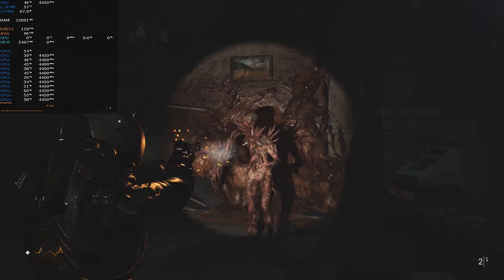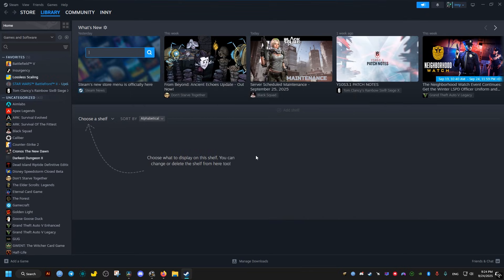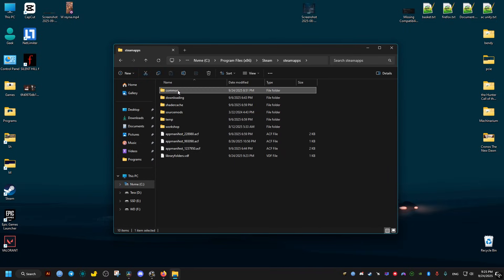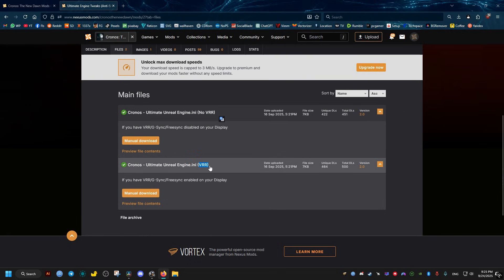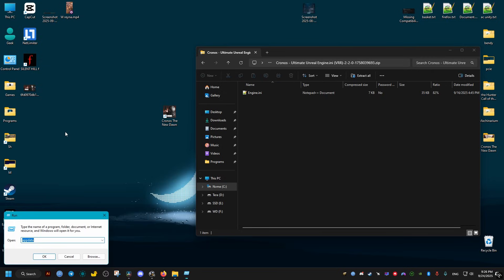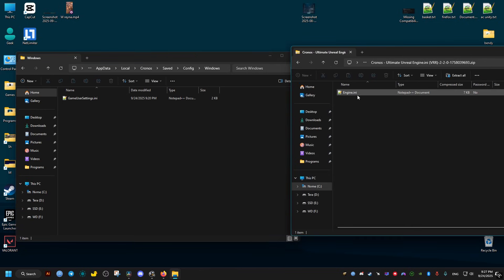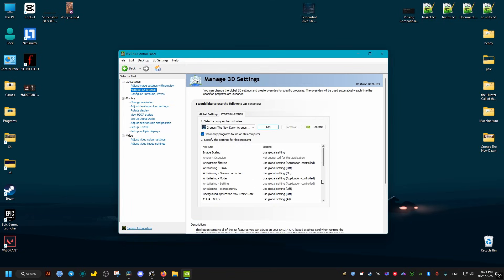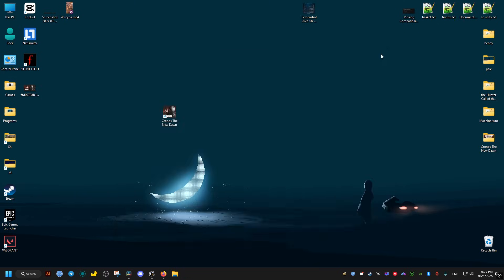Fix Cronos: The New Dawn Crashes And Stutters With Increased FPS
Optimization guide for Cronos the new dawn that aims to fix crashes, bad performance like stutters and lag on Windows PC systems.
This is done by running the game with different APi like DirectX11 and DirectX12, disabling fullscreen optimizations and setting the latency in the nvidia GPU control panel latency to ultra as well as installing a mod for Unreal "Engine.ini" which changes many variables to remove most stutters, improve performance and stability, decrease input latency, improve picture clarity. All with no or minimal visual graphics loss.